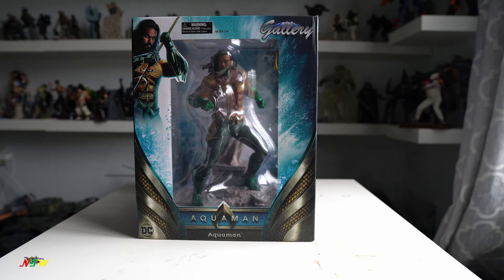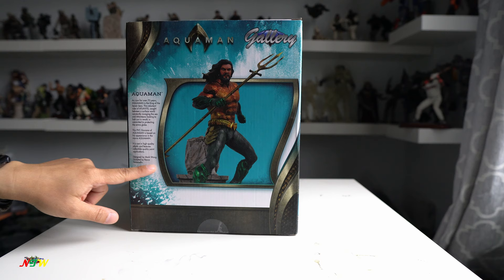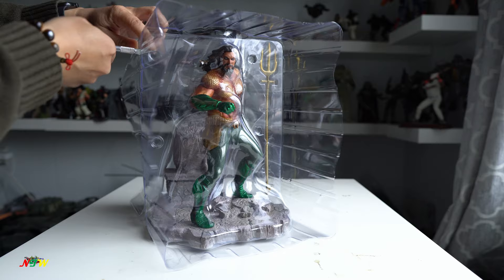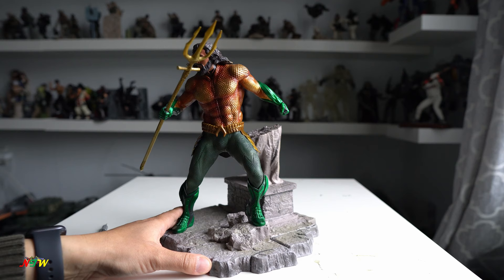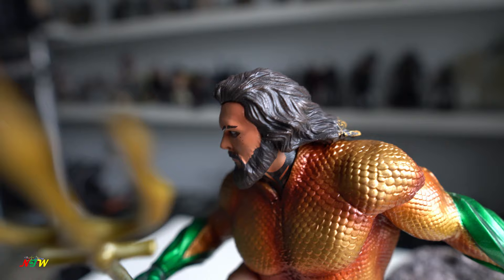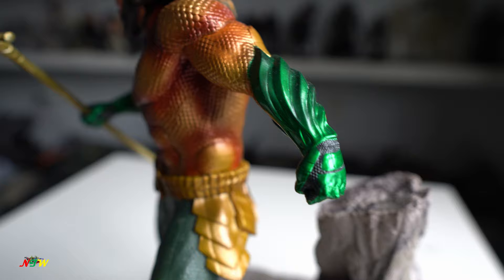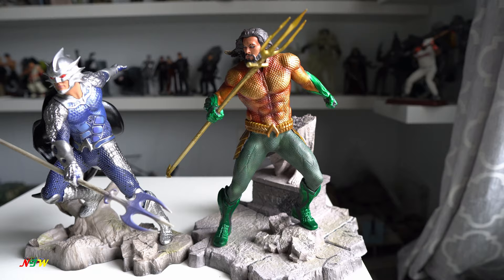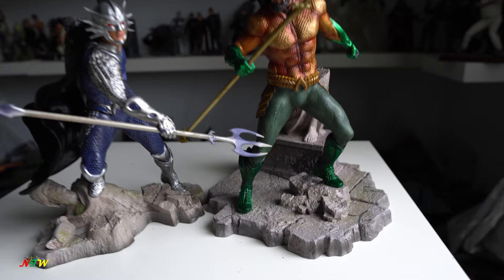DIAMOND SELECT TOYS DC Movie Gallery: Aquaman PVC Diorama Figure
Based on the 2018 action film
Collect Aquaman and ocean master, sold separately
9" Pvc sculpture
Detailed sculpting by Rocco Tartamella
Based on designs by mark Wong